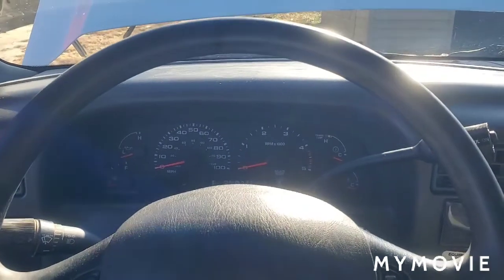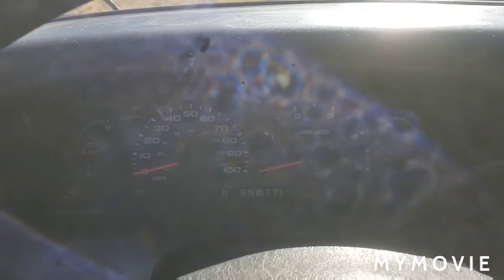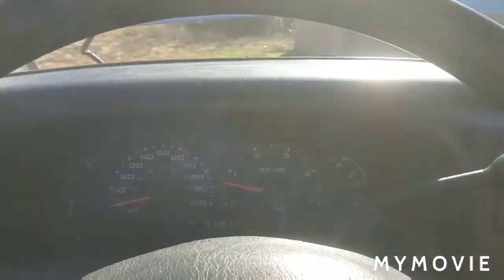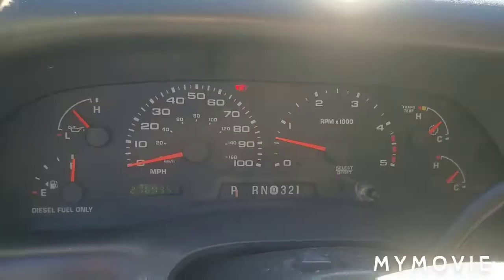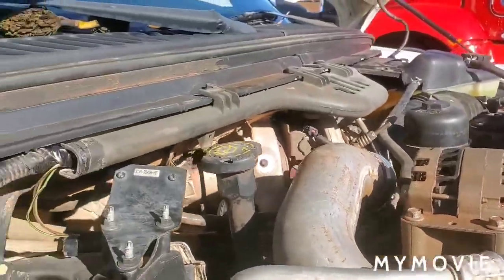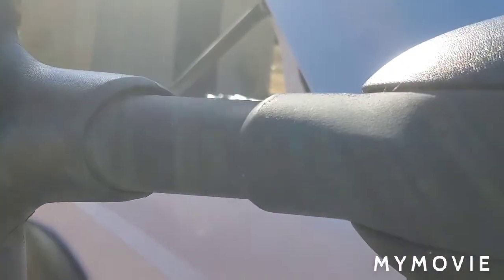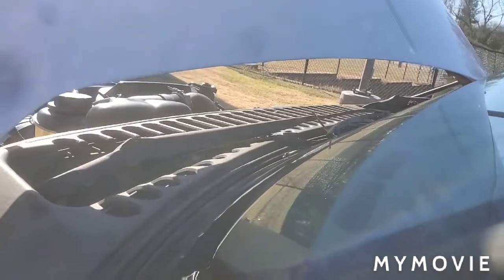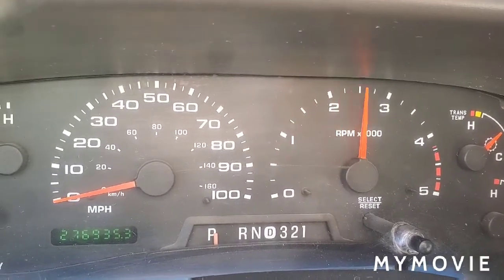6.0 Powerstroke Stalling, Hard Start, Long Crank, Runs Rough Fix.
Here's a video giving a descriptive detail of what we did to fix our issues.  This truck was running really rough and would throw random codes sometimes when we would clear the codes other codes would pop up that didn't exist before and it wasn't consistent. Other signs were hard start, rough idle, lack of power, the truck would stall and not start back up unless you let it sit for a while etc. An example of codes are P115A, U0155, P0237, P0263, P0275, U0306, P0677, P1633, P0677 etc..

 We changed out the body harness which is the harness that goes above the Turbo. What had happened is over time the wiring harness had melted and fused itself together causing it to give mixed signals and short out.  Since they do not make this harness anymore you may be better off cutting out the section of wiring that's bad and splicing in new wiring one wire at a time.

Other problems we had was a fuel contamination issue. The symptoms of both problems were similar. For the issue with a fuel contamination pull out your fuel filters and see what kind of crap you have in them and also take a look at the fuel inside the filter housing to see what it looks like. If it appears you have an issue change the filters and see if it will correct the issue and also flush what parts of the system out you can. If this doesn't solve it you may have to start changing out components of your fuel system.

Hope this video helps someone who may be facing the same issue.